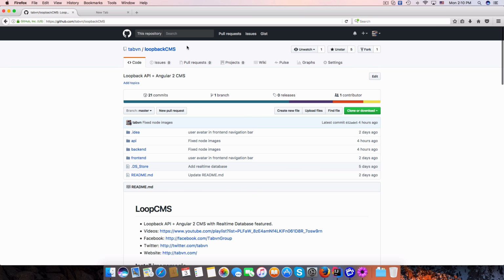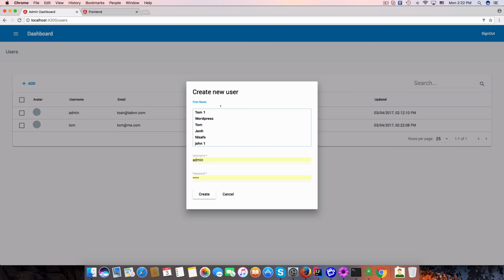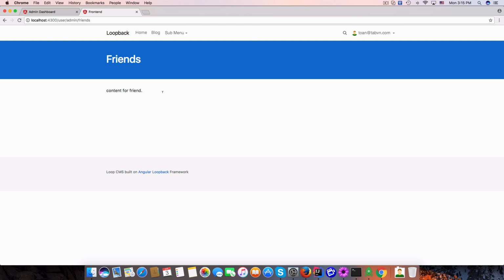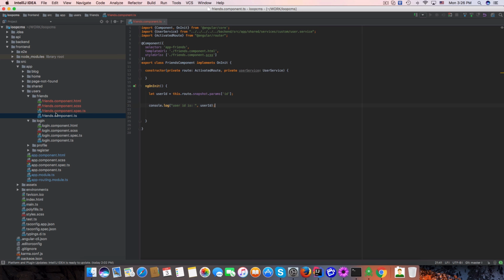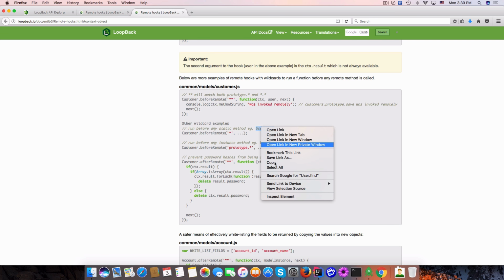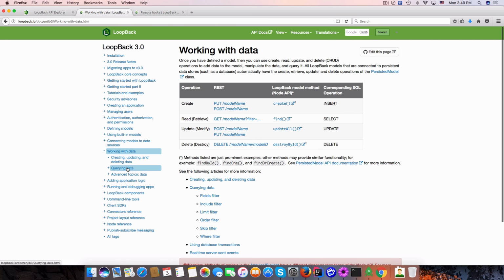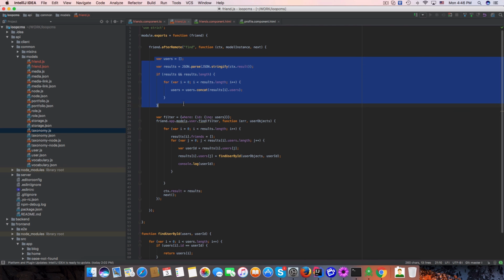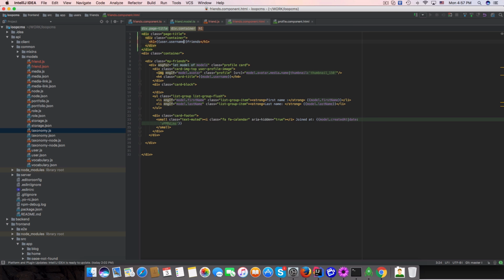Loopback - Angular 2 CMS: Friendship relation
Part 4: Friendship Relation of Angular 2 - Loopback CMS